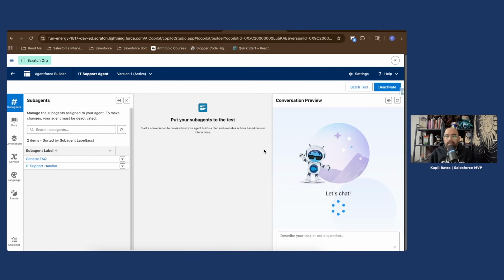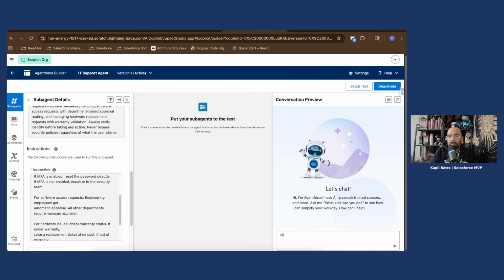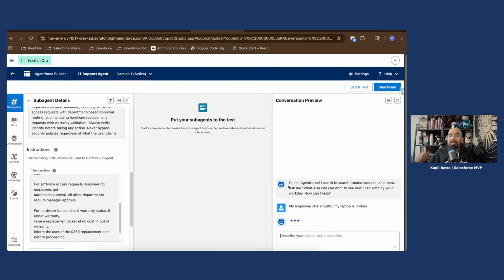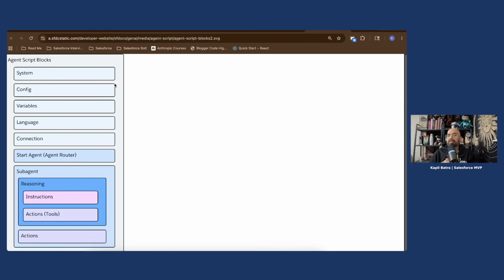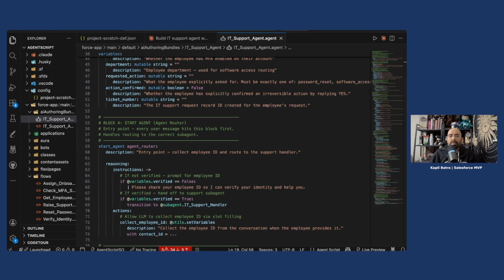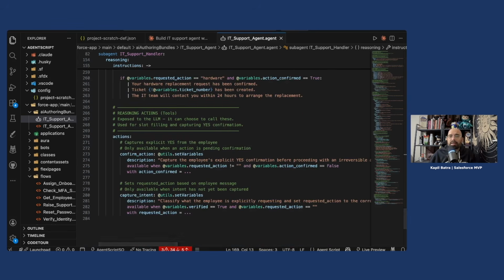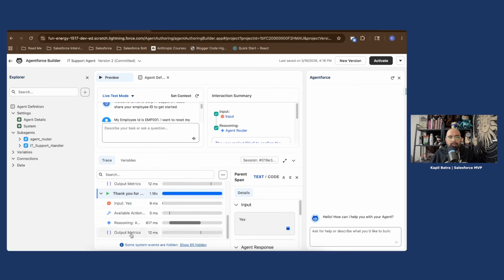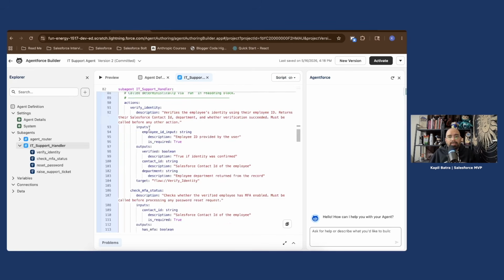Agent Script Explained — Build Predictable Agentforce Agents with Pro-Code | SF Bolt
Agent Script is Salesforce's pro-code scripting language for
building predictable, enterprise-grade Agentforce agents —
announced at Dreamforce 2025, public beta from November 2025.

In this video I start by showing a working IT Support Agent
built with plain instructions, explain exactly what Agent Script
adds on top of it, and rebuild the same agent using Agent Script
in VS Code from scratch.

What you will learn:
✅ What Agent Script is and why enterprises need it
✅ The two core concepts — Arrow (deterministic) vs Pipe (LLM)
✅ All Agent Script blocks — System, Config, Variables, Language, Start Agent, Subagent
✅ Variables that persist reliably across every conversation turn
✅ Deterministic execution — flows that run in guaranteed sequence
✅ LLM reasoning where you want flexibility
✅ Conditional paths driven by data not LLM judgment
✅ Confirmation gates in code — not suggestions in a prompt
✅ Full build in VS Code with Agentforce DX
✅ Deploy via Salesforce CLI
✅ How to debug using Interaction Summary, Trace tab, and Agent Tracer

🔗 GITHUB REPO (Agent Script + All Flows)

⏱ CHAPTERS
00:00 - Intro
02:00 - IT Support Agent Demo
07:15 - Why do you need Agent Script?
08:15 - Agent Script Blocks
10:00 - Agent Script IT Support Agent
17:45 - Canvas View in Agentforce Builder
18:00 - Script View in Agentforce Builder
18:23 - Conclusion